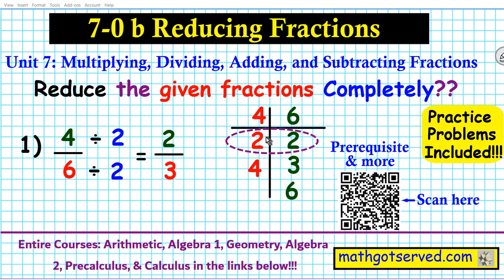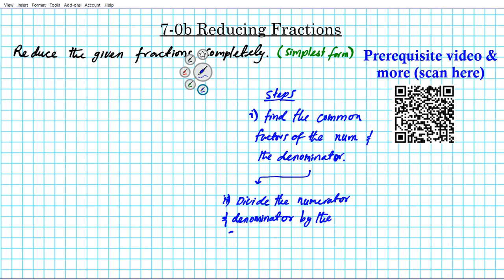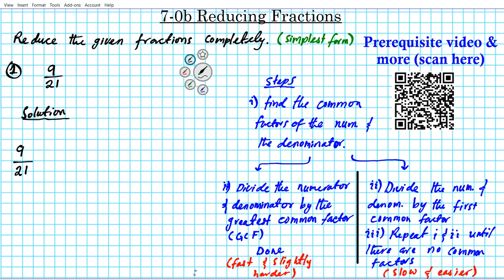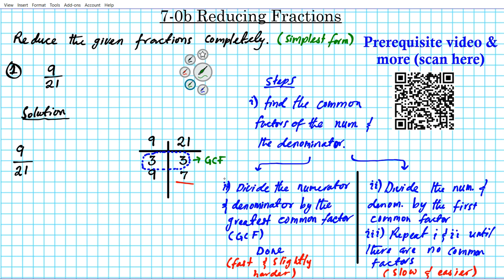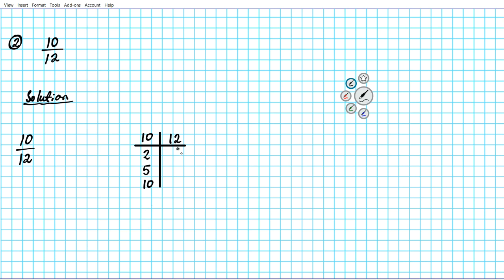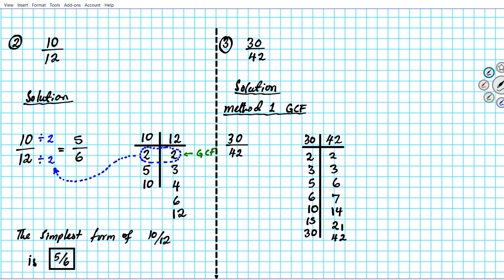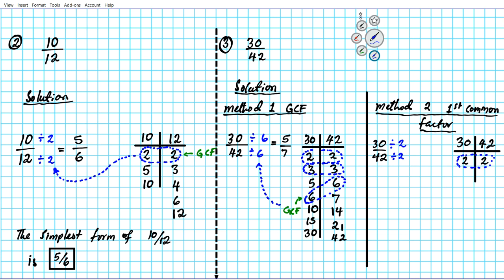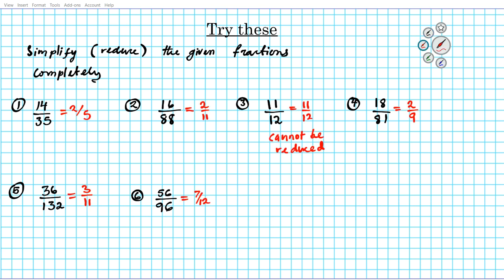7-0b Simplify fractions Reduce simplest form learn tricks mathgotserved accuplacer arithmetic ccsd g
0:00 Introduction
2:01 Steps Reducing Fractions
7:05 Example 1
12:43 Example 2
15:53 Example 3
23:57 Practice Problems

Algebra
Foundations